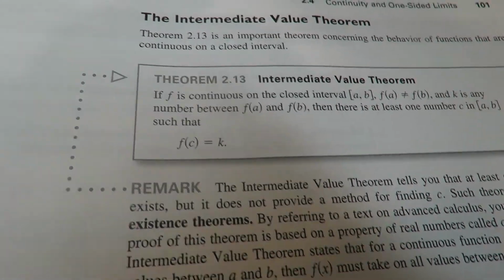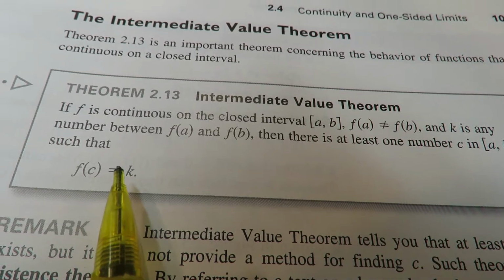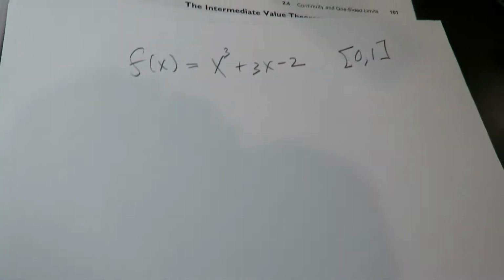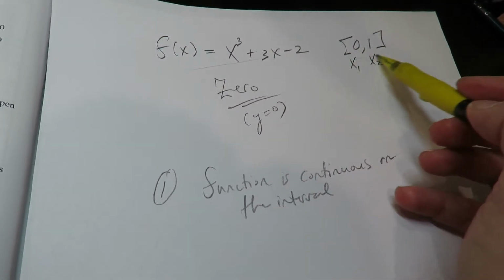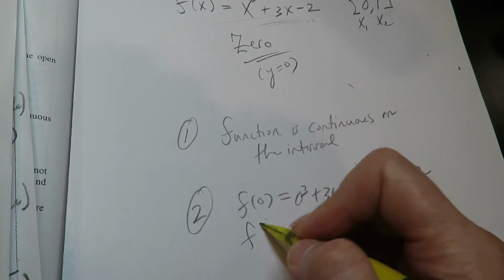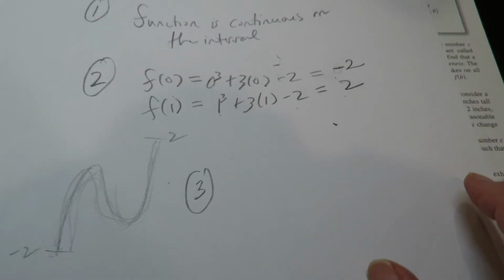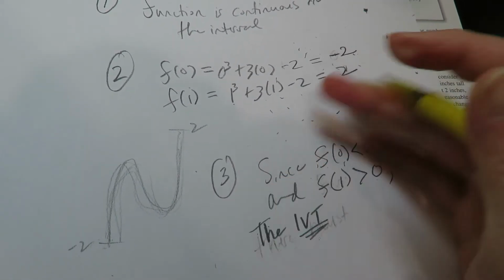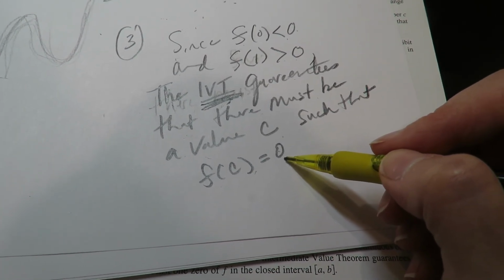(280) Section 2.4- Part 7